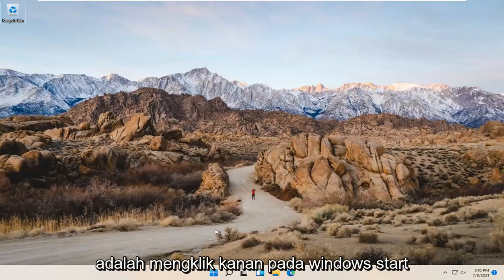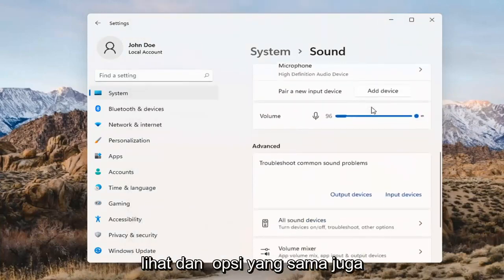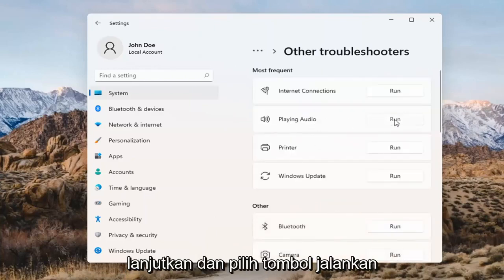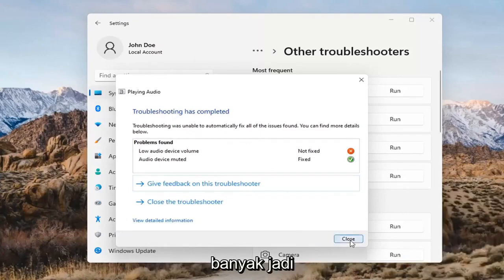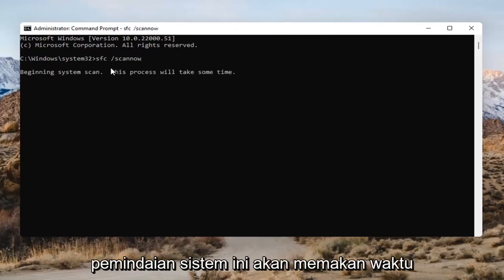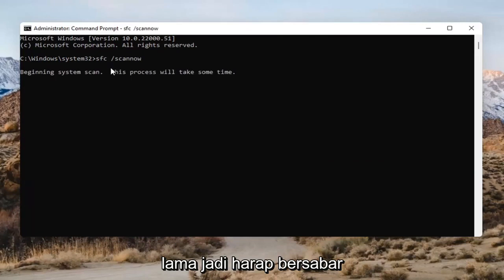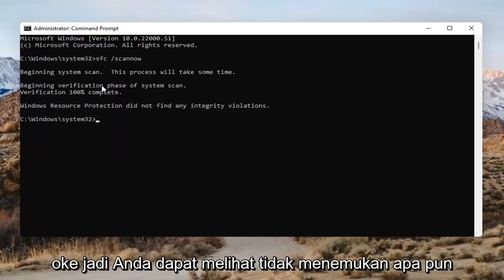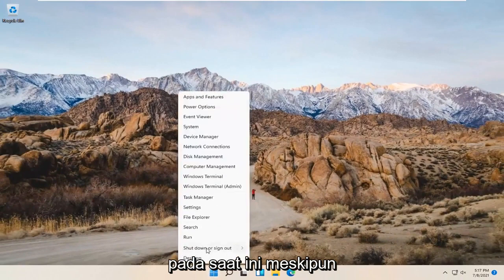Cara Memperbaiki Suara Atau Audio Yang Tidak Keluar Pada Windows 11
Cara Memperbaiki Tidak Ada Masalah Suara Audio di Windows 11

Masalah terkait audio ini dapat membuat orang tidak dapat memutar video, menggunakan aplikasi tertentu, atau mendengar apa pun dari speaker mereka. Itu tidak menyenangkan, terutama saat mempelajari fitur baru sistem operasi, jadi mari kita lakukan pemecahan masalah. Berikut adalah cara Anda dapat memperbaiki masalah audio Windows 11 untuk menghilangkan suara hening yang menakutkan.

Sementara masalah perangkat keras terkadang menjadi penyebab kegagalan suara, perangkat lunak paling sering menjadi penyebabnya. Pembaruan besar Windows 11 menambahkan banyak fitur baru, misalnya, tetapi mereka juga dapat menambahkan masalah baru. Patch dapat bertentangan dengan driver audio lama atau dengan perangkat lunak produsen kartu suara Anda.

Karena konflik perangkat keras eksternal dan perangkat lunak Windows, sebagian besar pada perangkat keras pihak ketiga, pengguna Windows mungkin mengalami audio teredam di Windows 11. Dalam tutorial ini, kami akan memberi tahu Anda cara memperbaiki masalah audio di Windows 11.